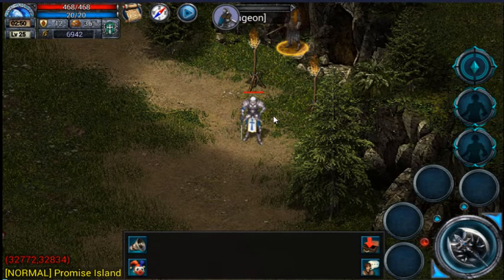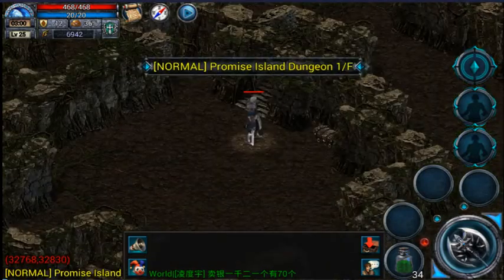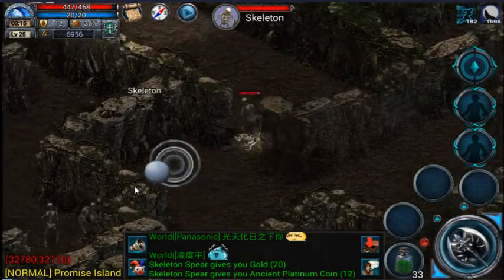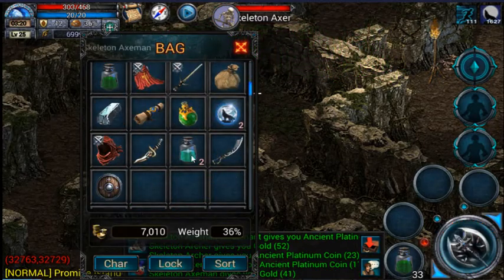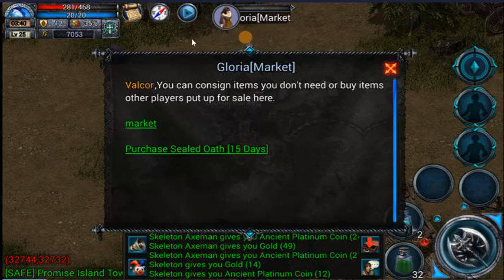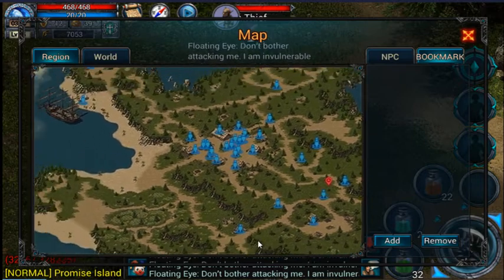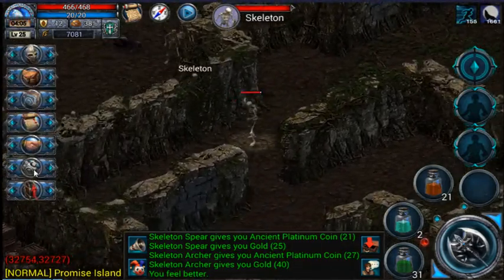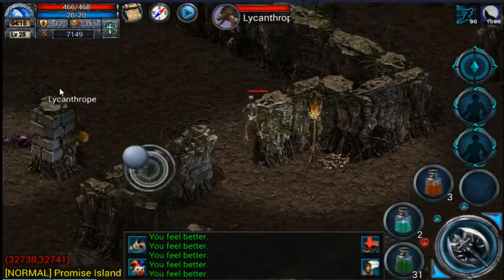Knight Gameplay and Dungeon Run | Teon: Hardcore Mobile MMORPG - Part 7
Teon is a hardcore mobile MMORPG that is free to play but also has a monthly subscription to more of its exclusive content. Explore maze-like dungeons, Form clans and Extreme level-up with hours of hard grind. Features graphics similar to arcade-like crawlers and even has customizable UI.

*Following is a Partnered Video*